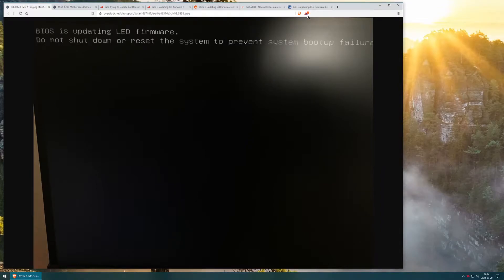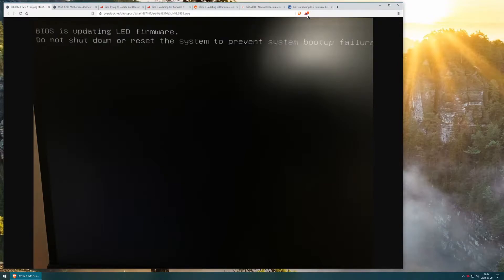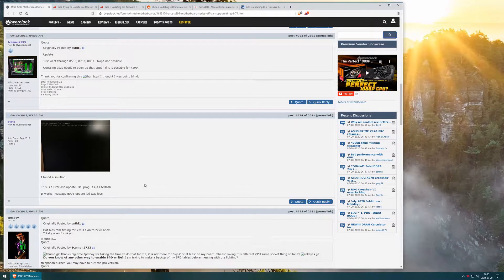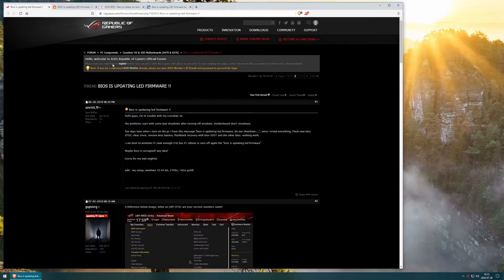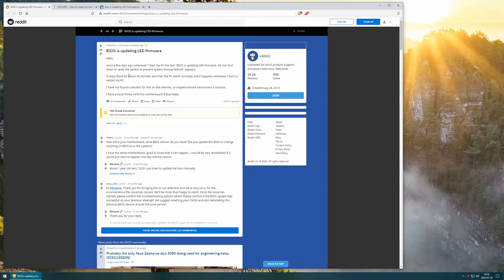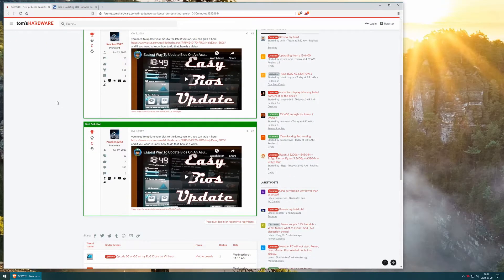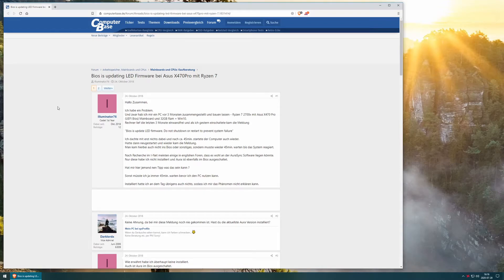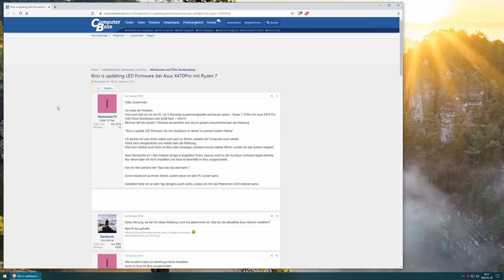ASUS LED firmware update mitigation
I encountered this error a while back and browsing the net it was not uncommon but solutions varied to the point where it was impossible to tell what fixed it. The fix I found here did work and hopefully it will help others encountering the same issue.